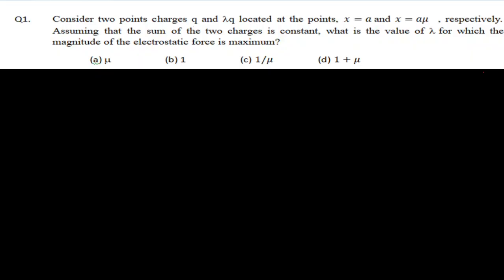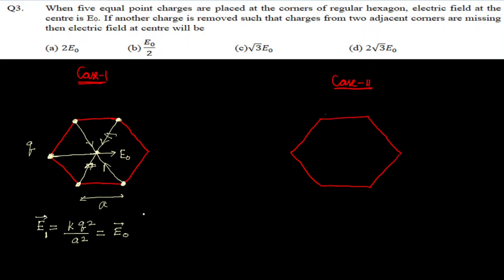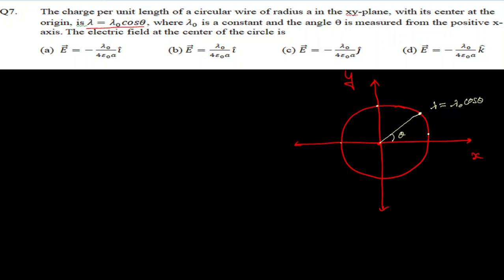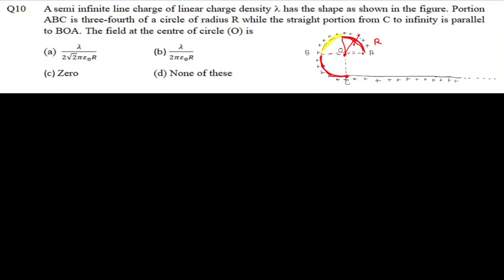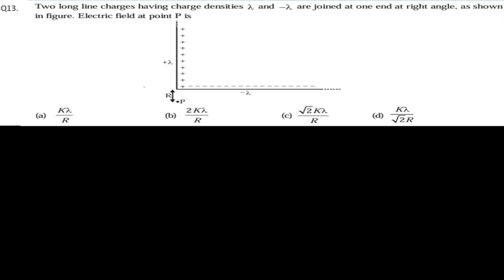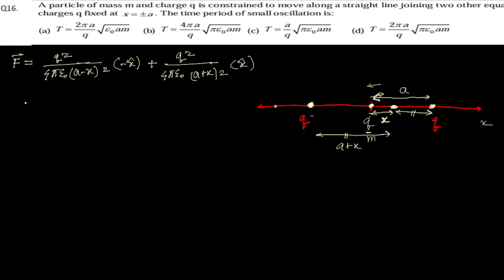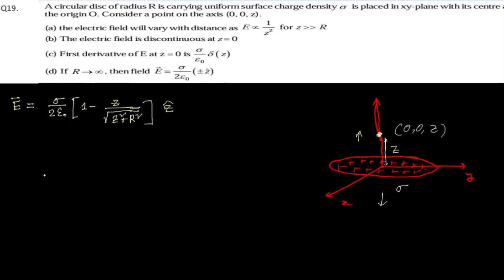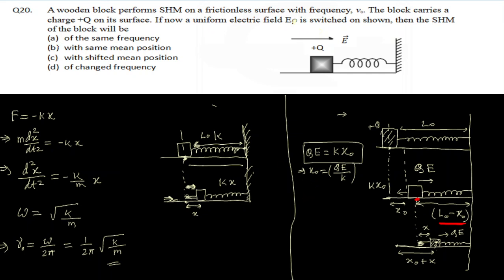09. Tutorial-1: 20 Questions with detailed solutions Coulomb's law electric field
Here we have solved questions based on the theory that we have discuss in last week (Lecture 7 and 8).

Link of the weekly test paper has been uploaded in community section (test paper-1)